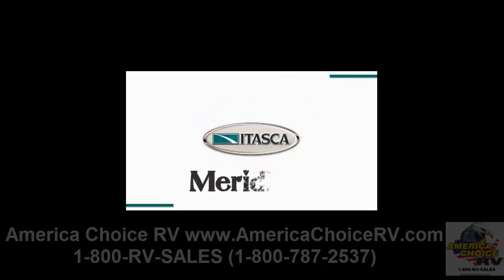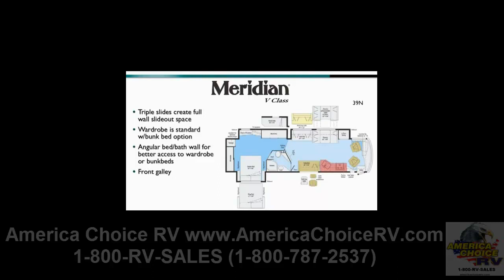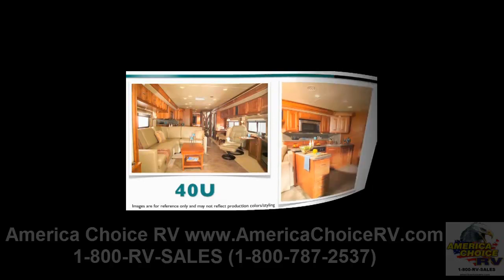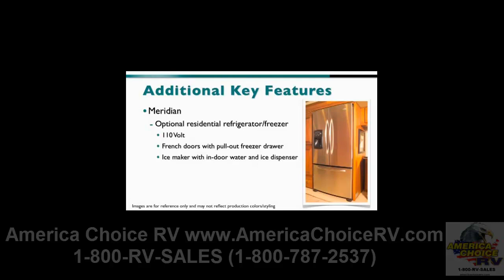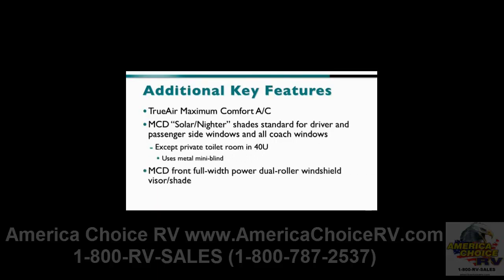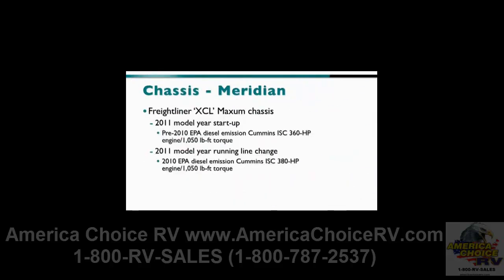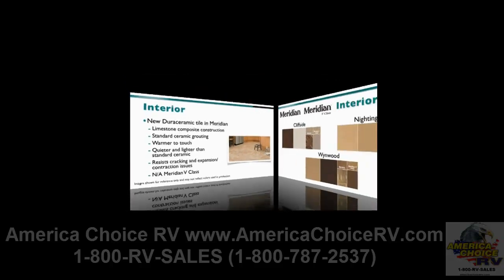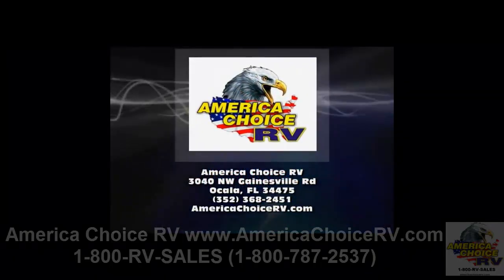2011 Itasca Meridian Product Lineup America Choice RV Video